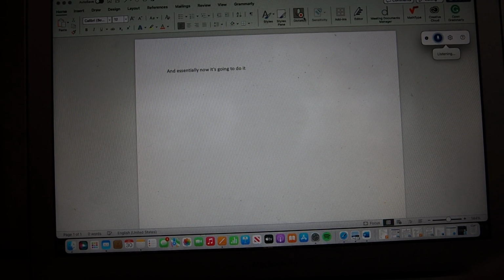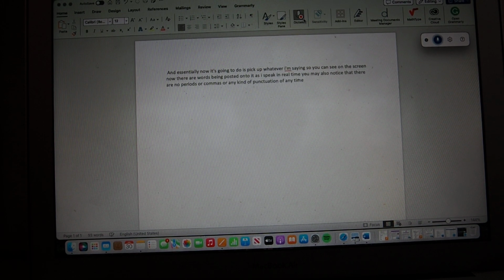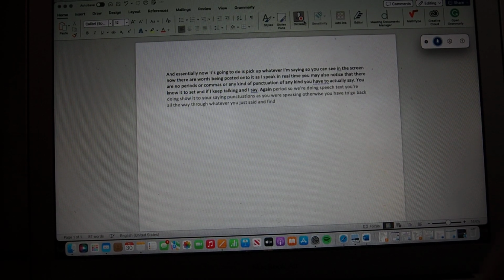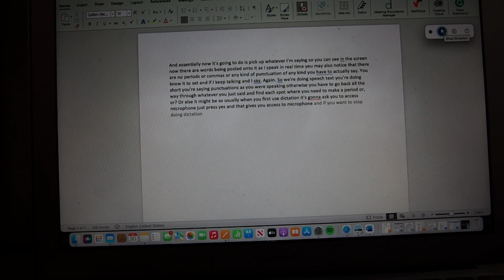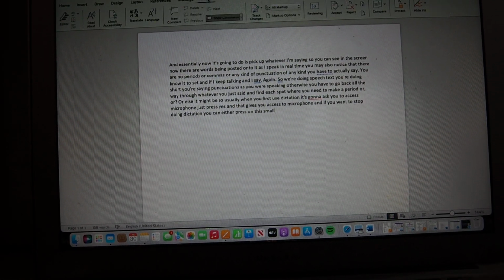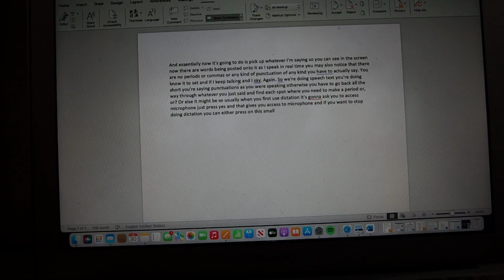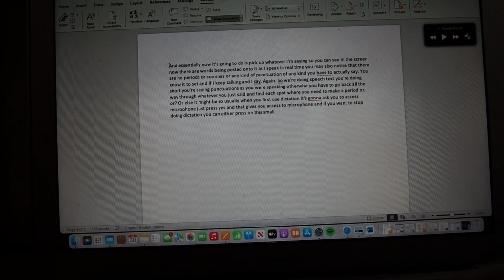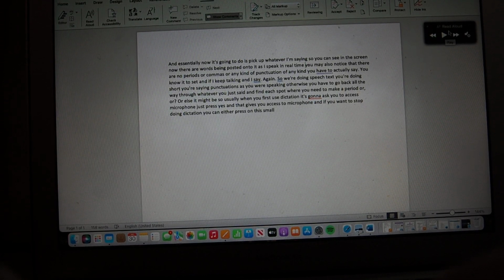Grand Canyon University SPD-500-O500: Topic 3 Assistive Technology Assignment Video Section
Description of how to use speech-to-text and text-to-speech on Microsoft WORD.